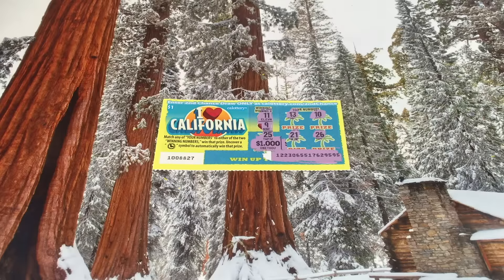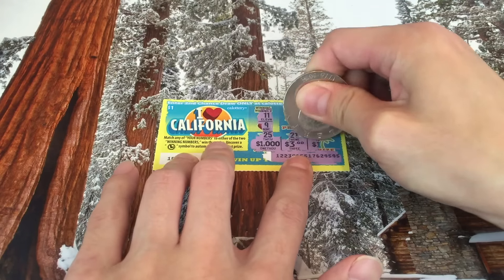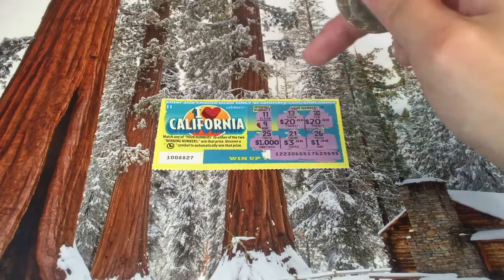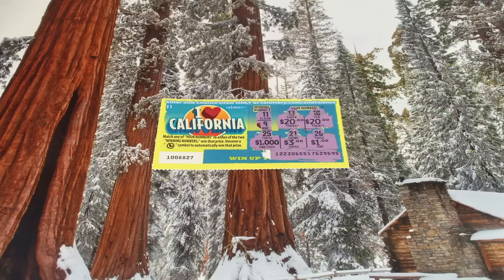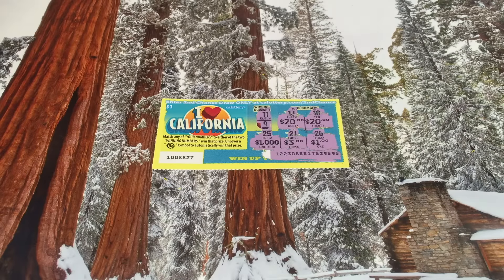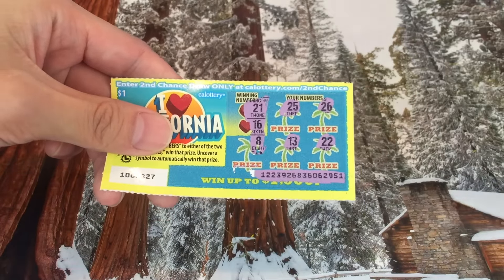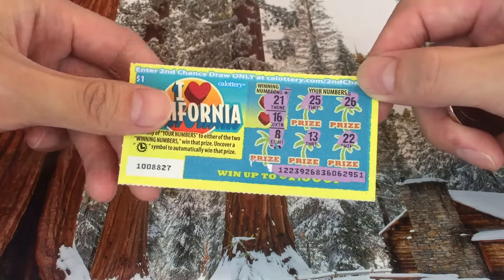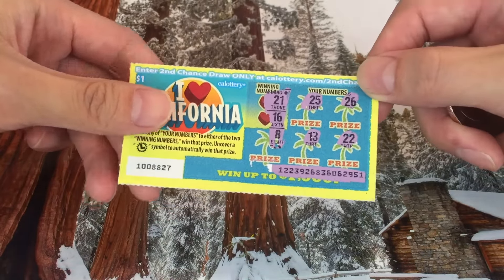Keph BIG Bucks Challenge #14 RESULTS / Challenge #15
Here are the results for Keph BIG Bucks Challenge #14!
Good luck with Challenge #15!